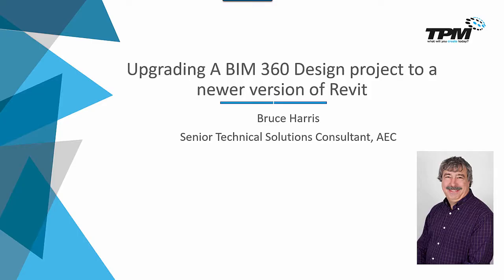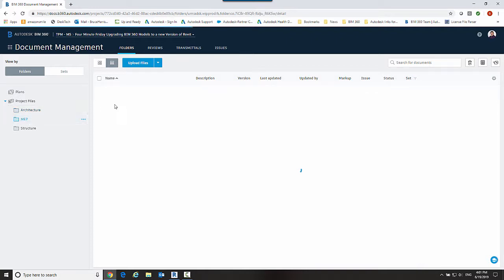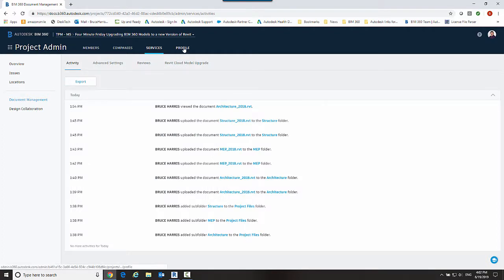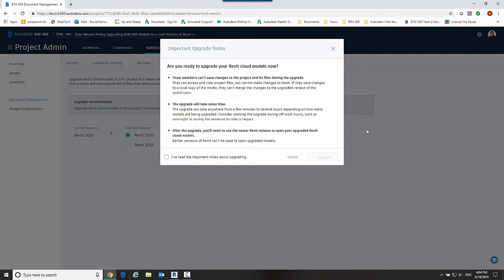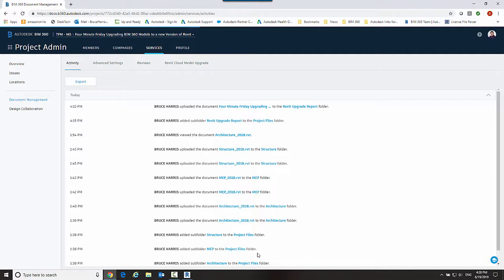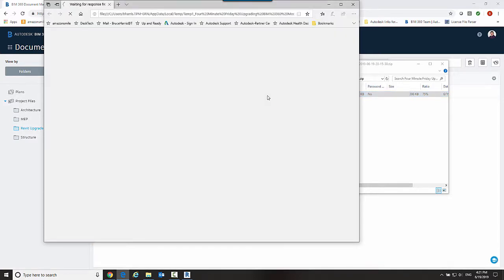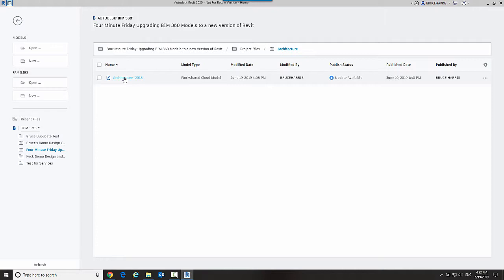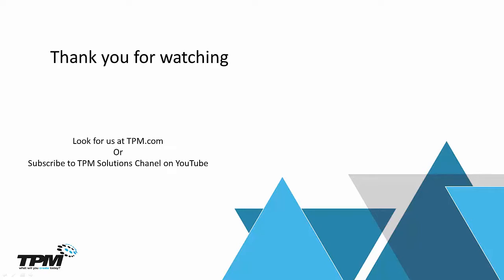Upgrading a BIM 360 Project to a newer version of Revit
This Four Minute Friday shows how to upgrade a BIM 360 project to a newer version of Revit.